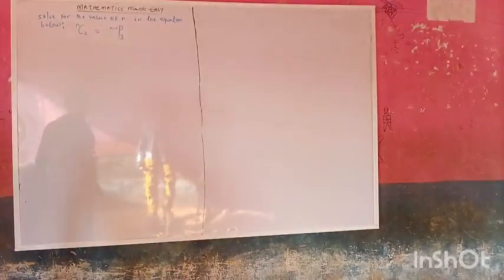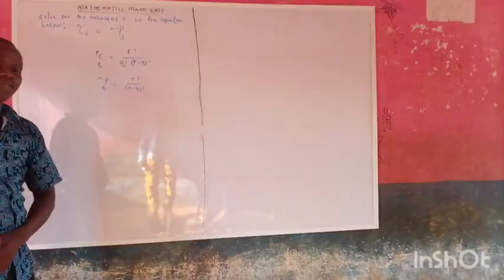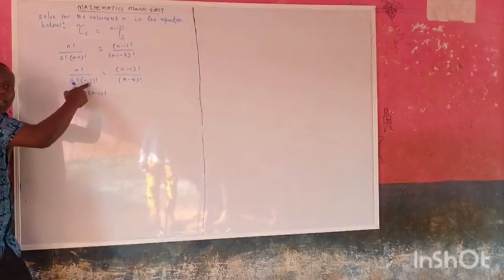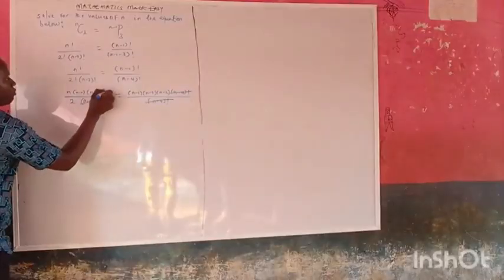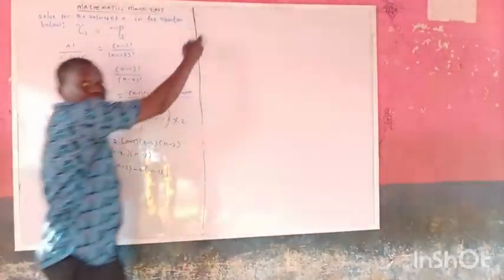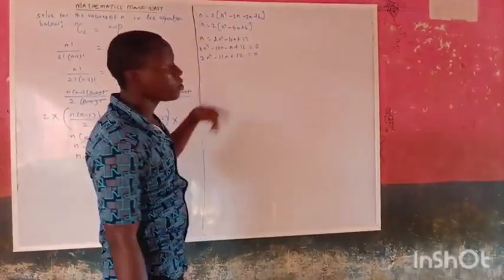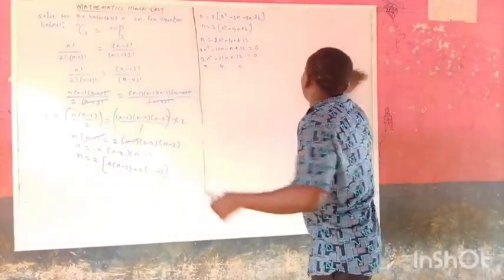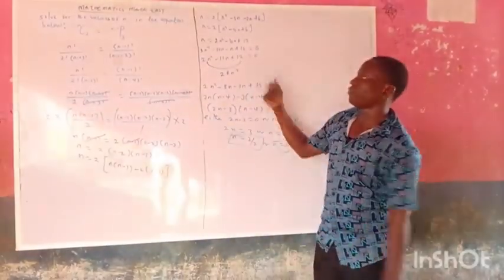Equation involving combination and permutation (Nice equation)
In this video, I clearly explain step-by-step how to solve the beautiful equation
nC_2 = (n - 1)P_3

in a simple and easy-to-understand way.

This lesson is very useful for SSCE students, especially those in Grades 10–12, and for students preparing for major exams like WAEC, NECO, JAMB, IJMB, and more. It is also helpful for college and university students who want to strengthen their understanding of permutations and combinations.

Make sure you watch till the end to fully grasp the concept and improve your problem-solving skills.